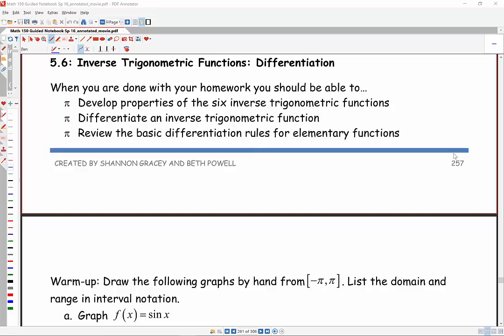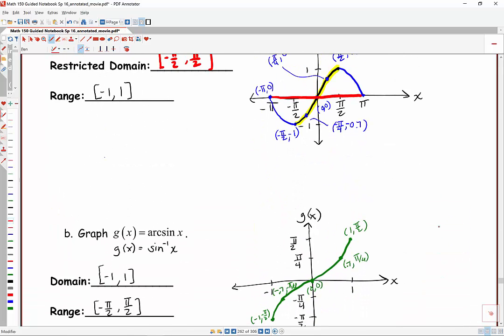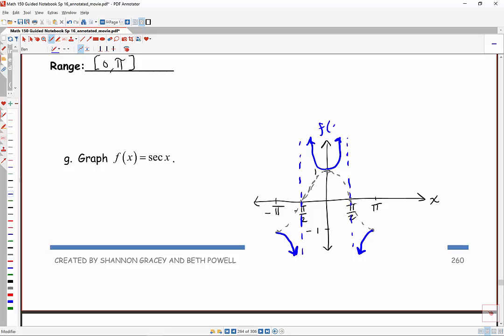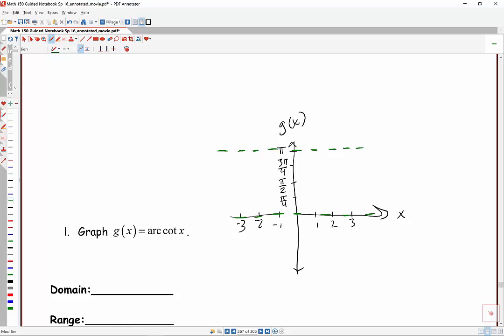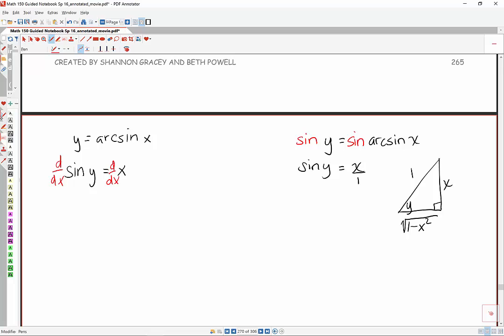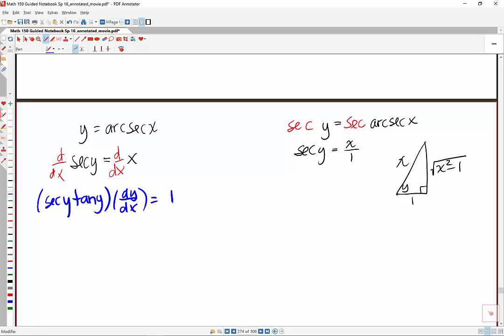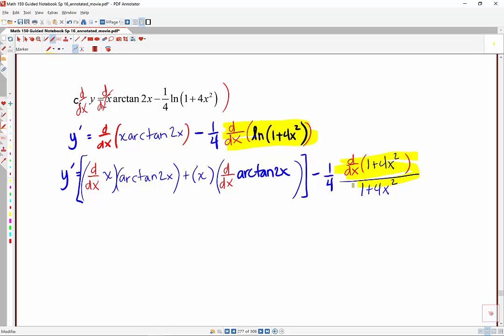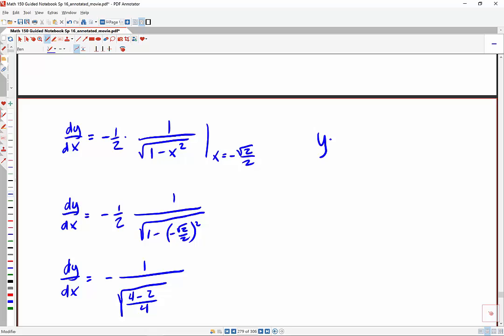5.6 Inverse Trigonometric Functions - Differentiation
This video uses a companion guided notebook to the Larson and Edwards Calculus text created by Shannon Gracey and Beth Powell. This section focuses on differentiation of functions which have inverse trigonometric terms. This lecture is at the Calculus I level for undergraduate collegial work.